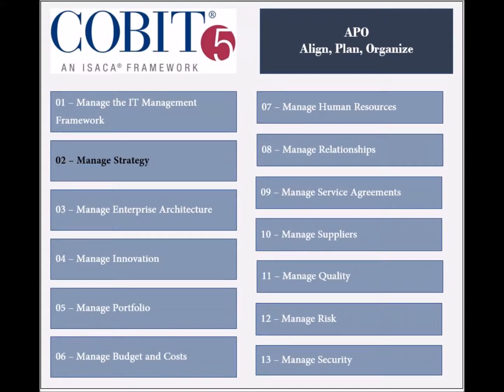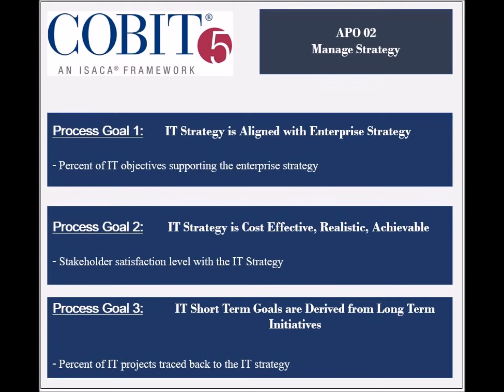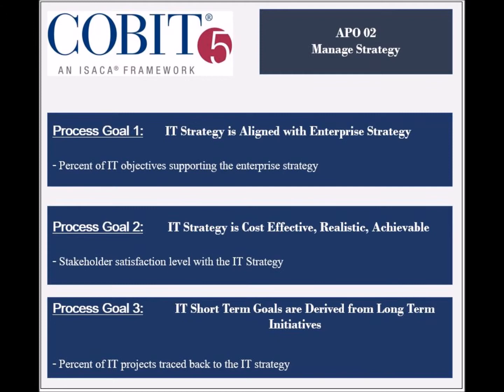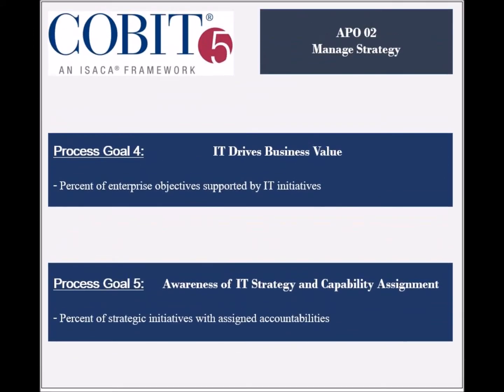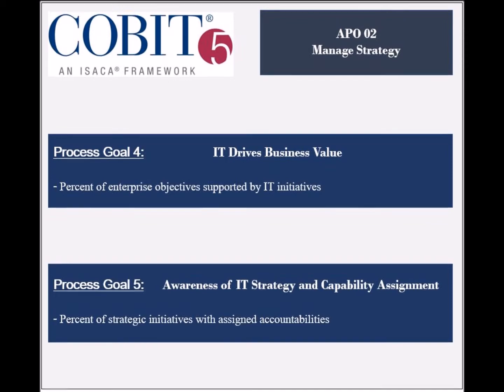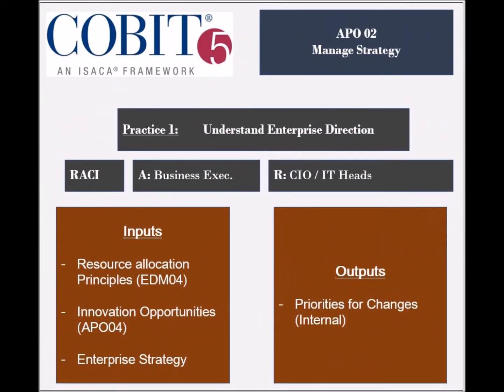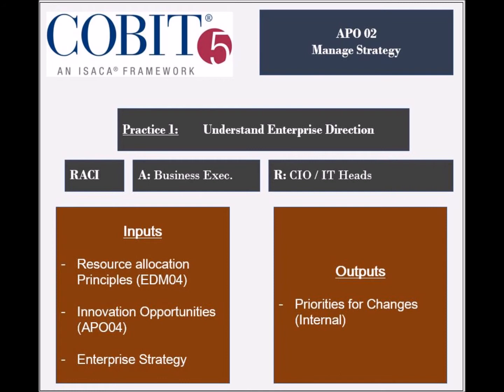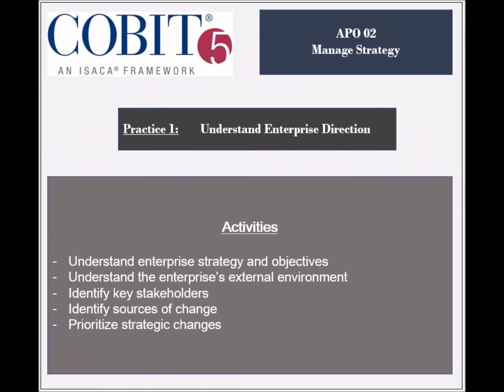COBIT Processes - APO02 - Manage Strategy 2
Process Goals, RACI, Practices